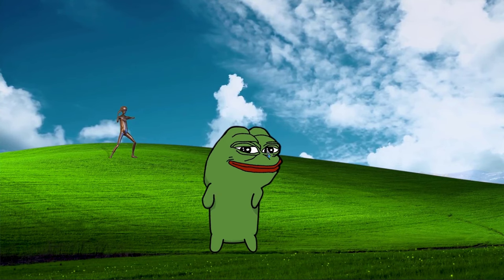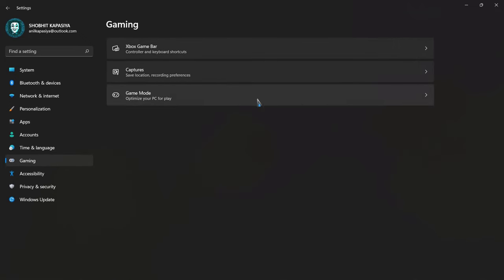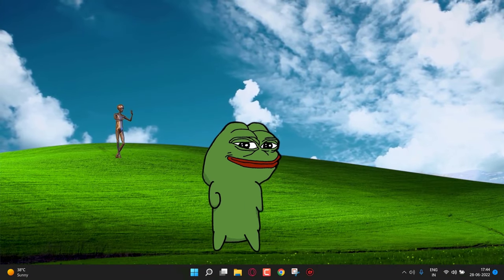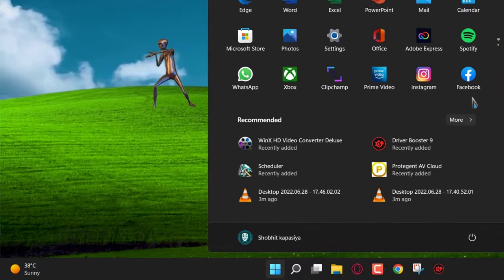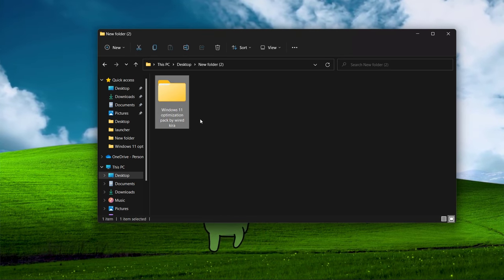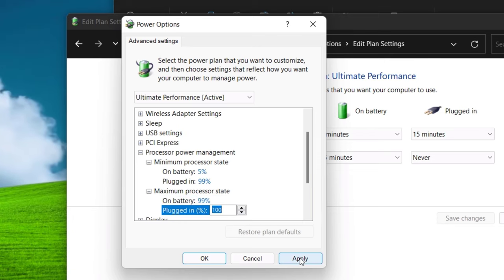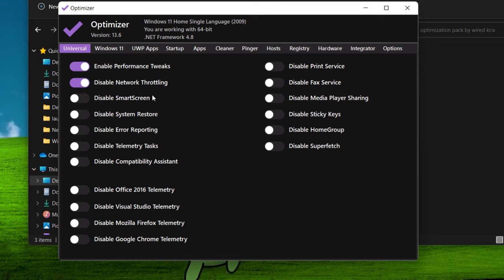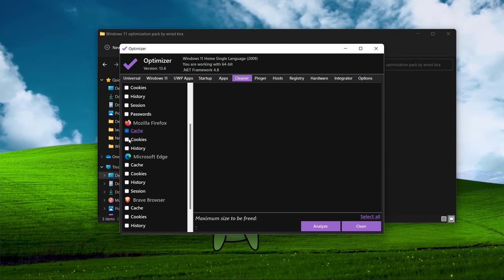➢Fix Windows 11 Lag | Make your PC\Laptop fast | Optimize Windows 11 for gaming & editing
This Video Will Help You To Fix lag in windows 11.  and make your system fast for better gaming & editing.

COPYRIGHT SECTION

❌IGNORE❌(TAGS)
Windows 11 lag fix
Make PC fast for gaming
Optimize windows 11 for editing and gaming
Windows 11
Windows 11 slow , fast , speed up , slow hang